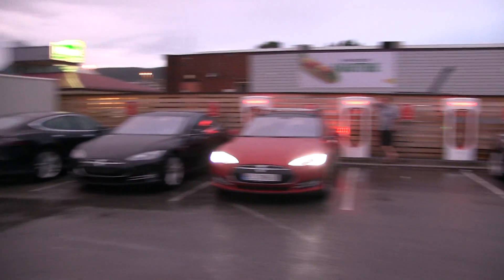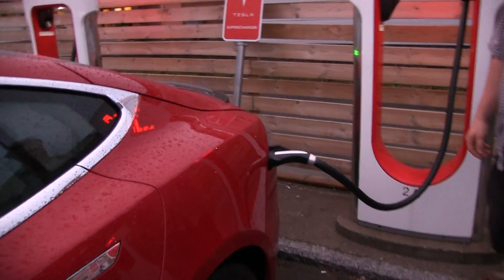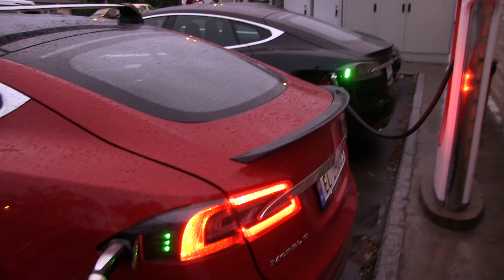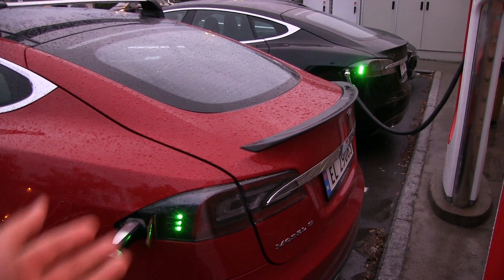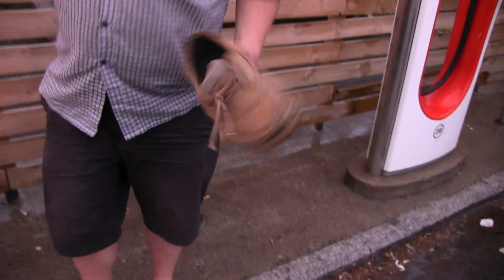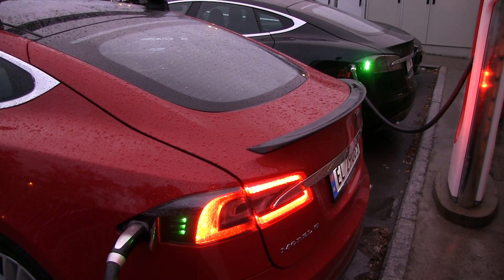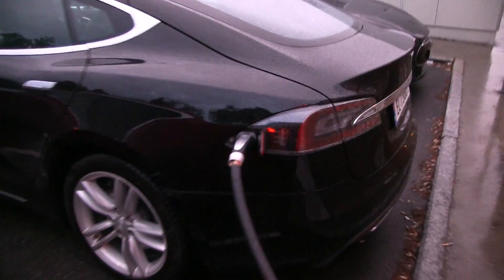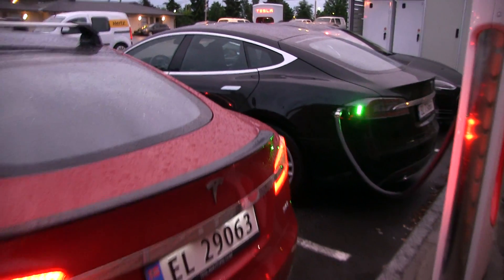Supercharging tips: Find cars with low/high SOC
By looking at the blink rate of the car, you can see if the SOC (state of charge) is high or low. And that will give you a hint of which supercharger stall to pick in case all the single chargers are taken and you have to share a charger with another car.